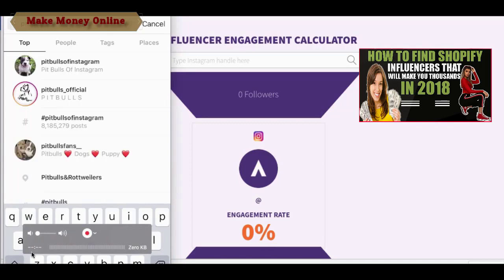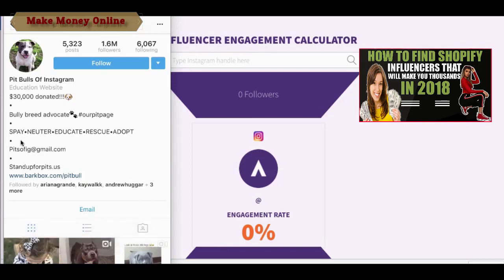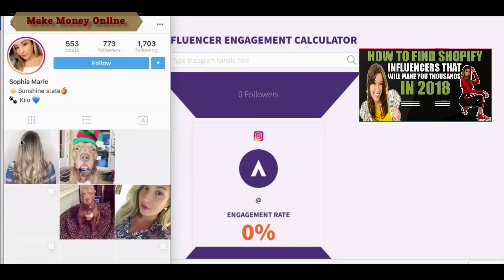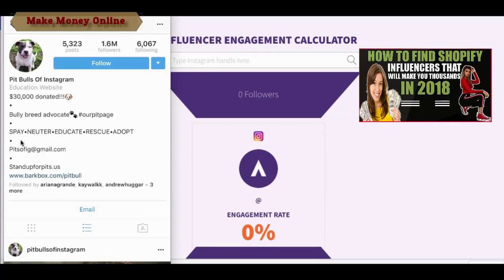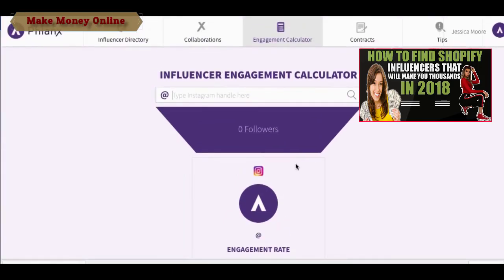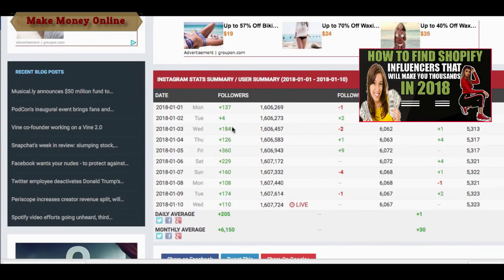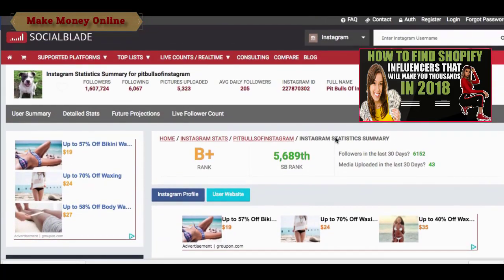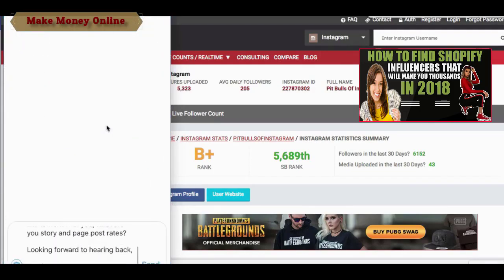How To Find Instagram Influencers That Will Make You Thousands | Influencers For Dropshipping 2018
Learn How To Find Instagram Influencers That Will Make You Thousands In 2018! This Is An In Depth Video With Examples Showing You Step-By-Step How To Find Influences For Your Shopify Store!

Welcome to the video on how to find Instagram Influencers for your Shopify business in 2018! We are going to discuss a bunch of methods that any beginner can follow to find a niche influencer that will make you money!
In this tutorial we will go over how to find influencers in your niche and how to take out the guess work and know that you're working with the right person!  We will discuss some of the common mistakes Shopify sellers make when selecting influencers, and go over 3 things that contribute to finding an influencer that will make your sales explode!

By the end of this Tutorial you will know exactly…

- How to find a profitable influencers in 2018
- How to quality check instagram accounts
- How to find  engagement percentage rates
- How to check account growth
- How to contact influencers